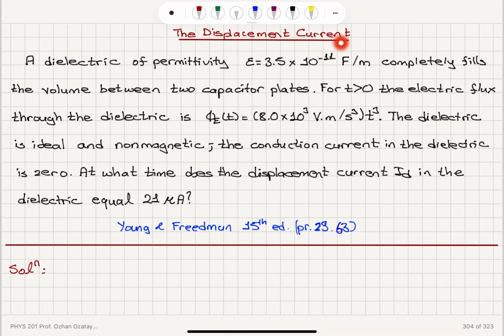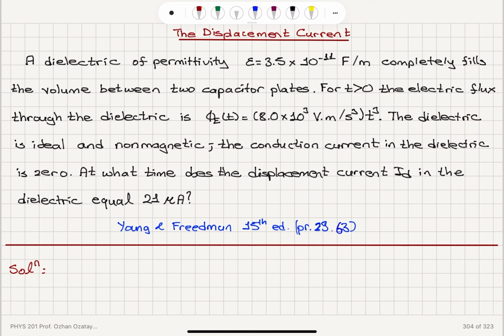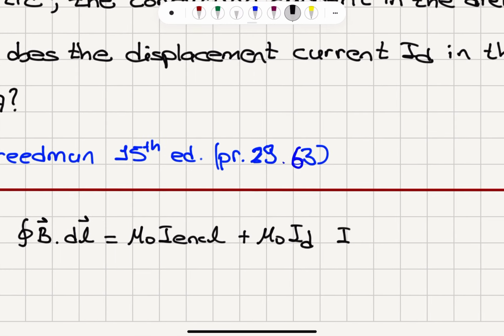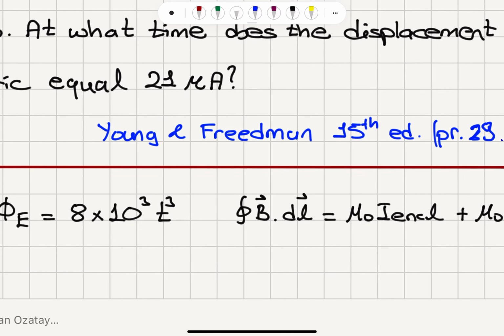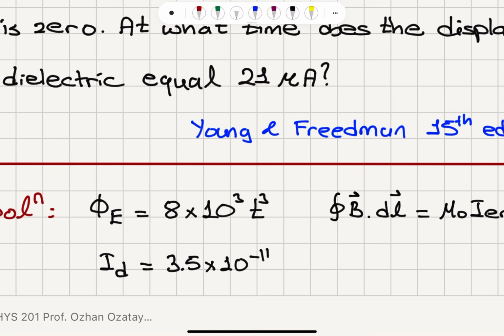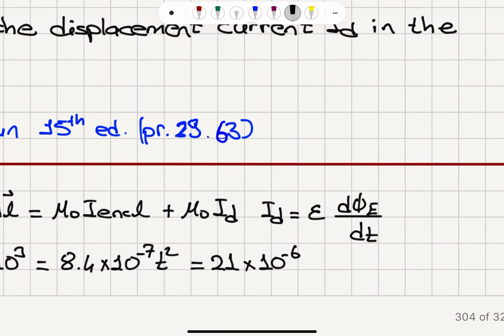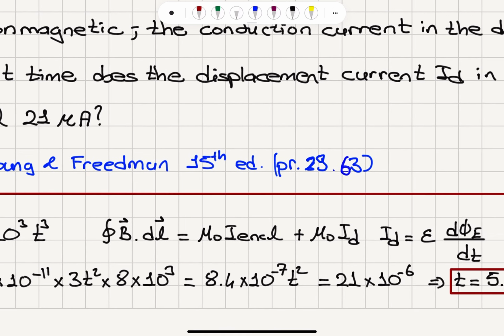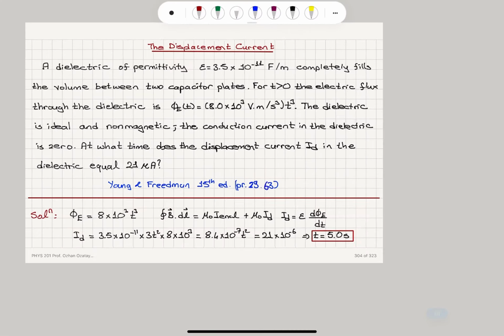The Displacement Current